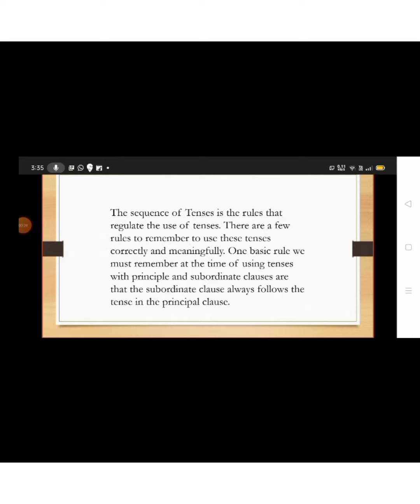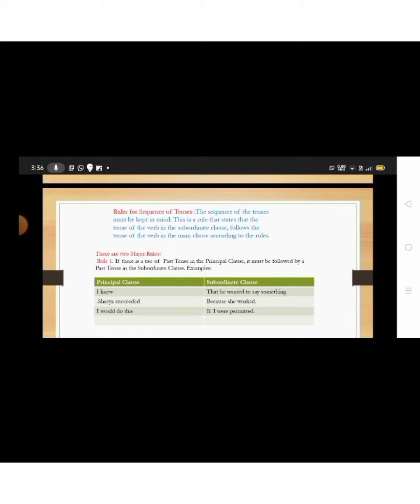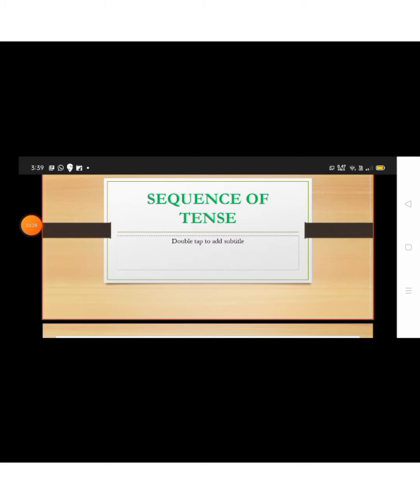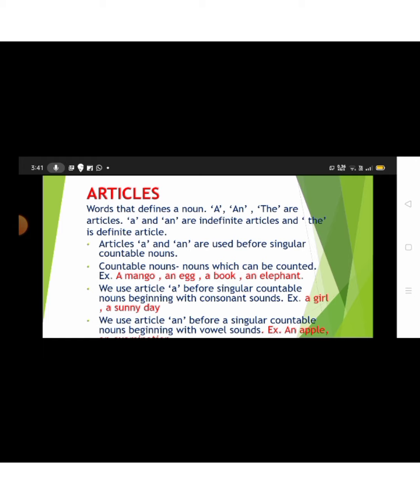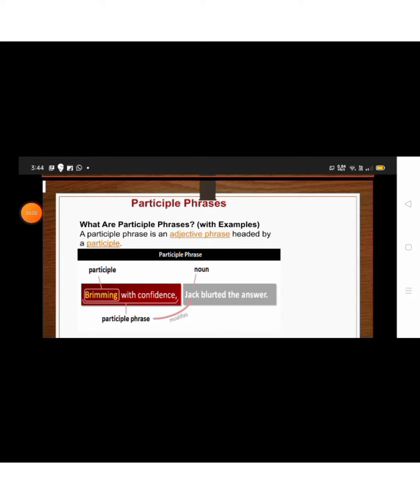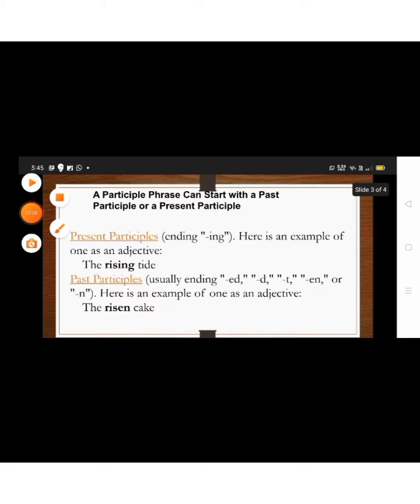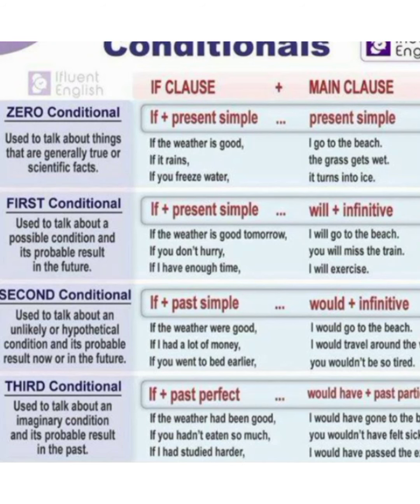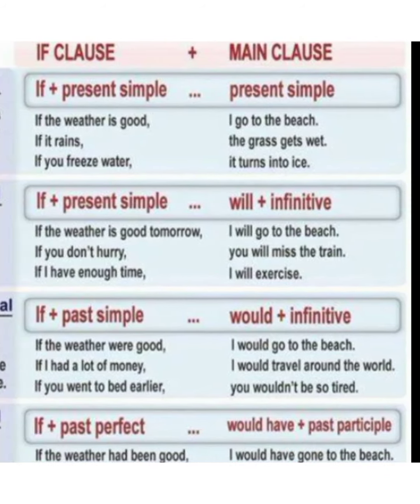Class 8, English language, Revision